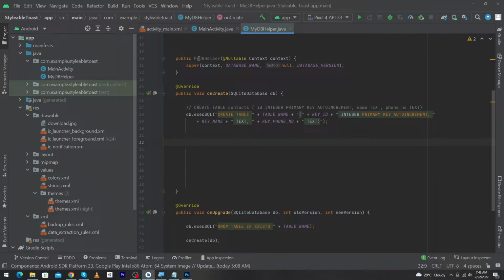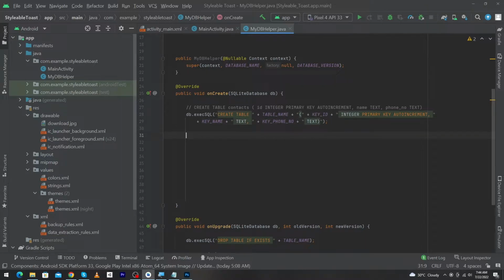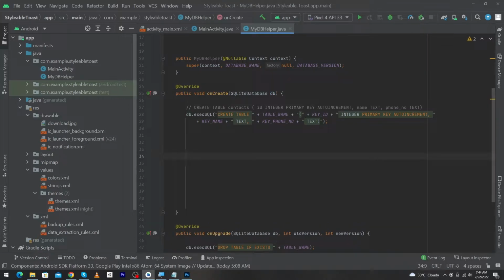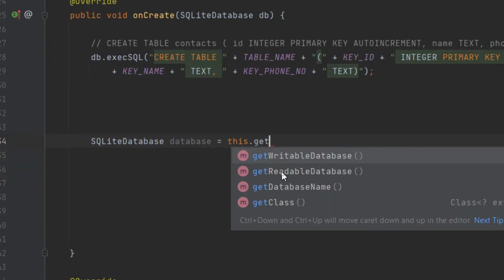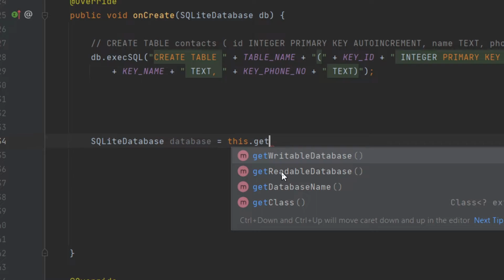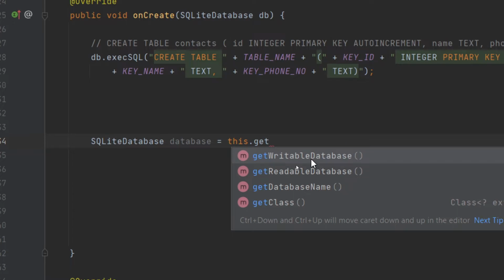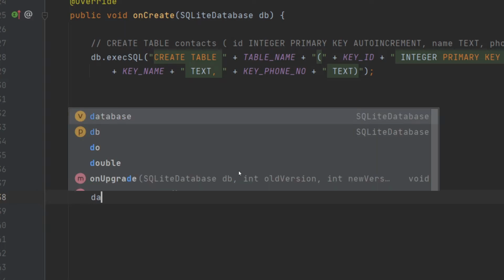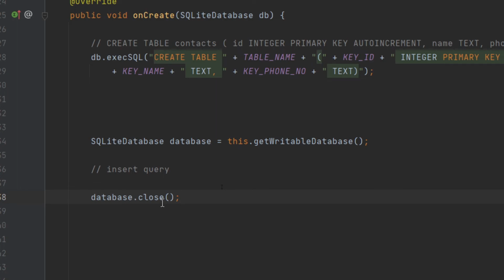Open and Close Database in SQLite Android | Lecture 4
Hi Friends In today's video I am going to show you how to open and close a database in the android studio while working with SQLite Database

1. Minecraft
2. Sonic Jump
3. PJ Masks: Racing Heroes